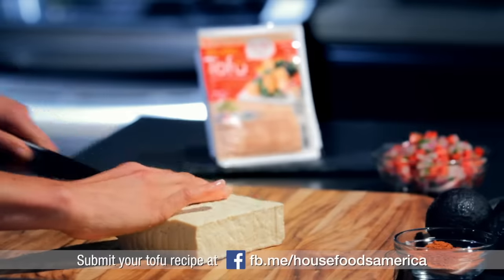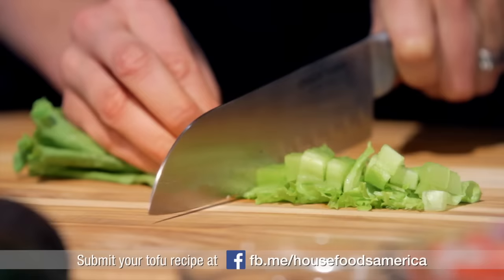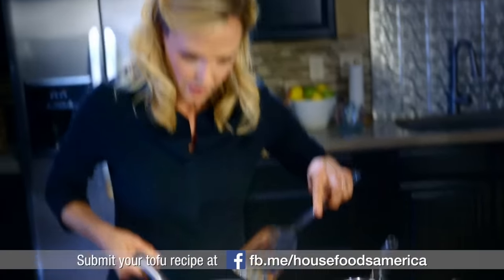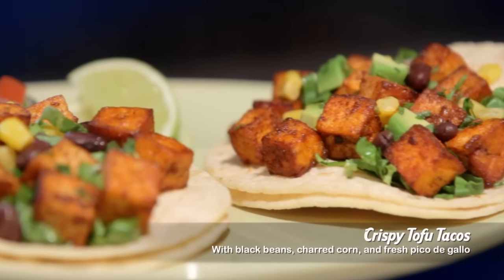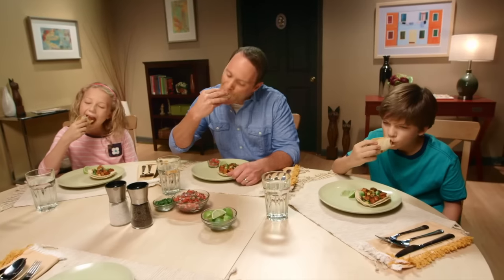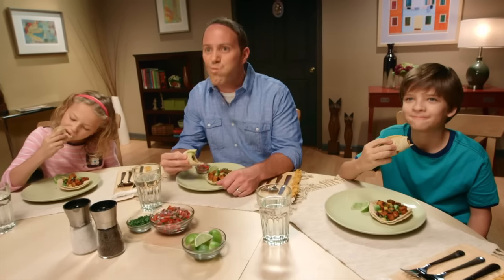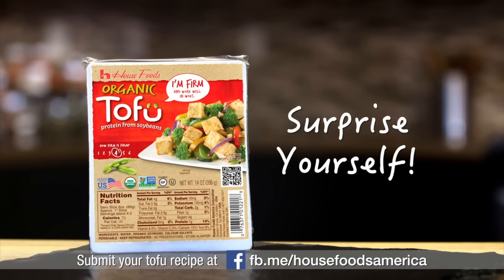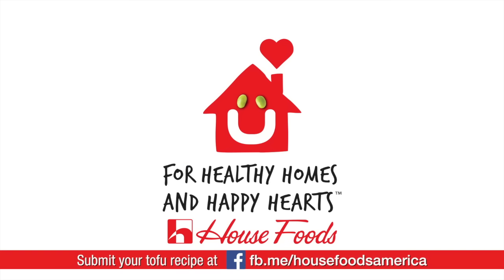House Foods - HouseTofuChallenge: Crispy Tacos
The House Tofu Challenge recipe contest has ended 11/11/2015.